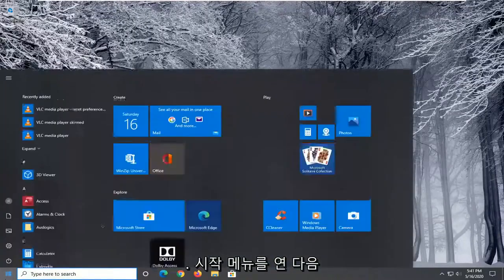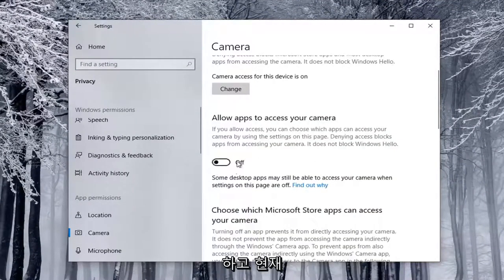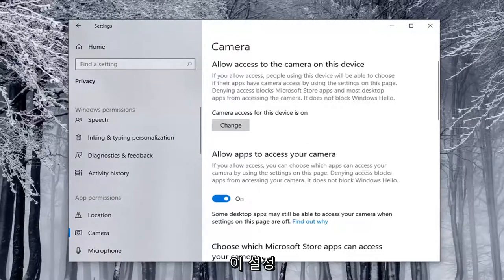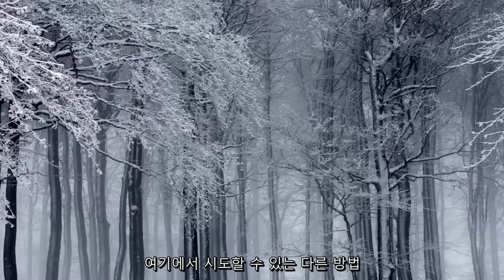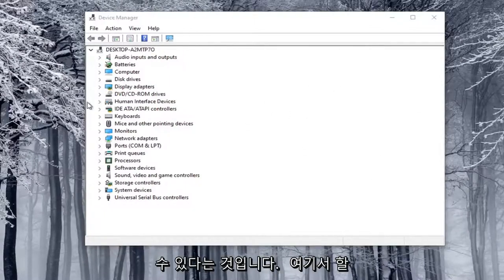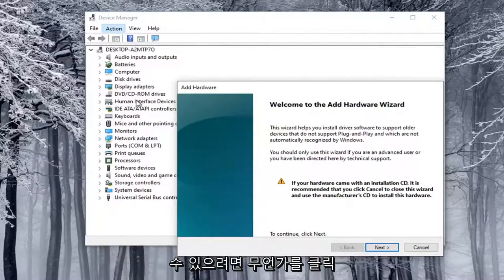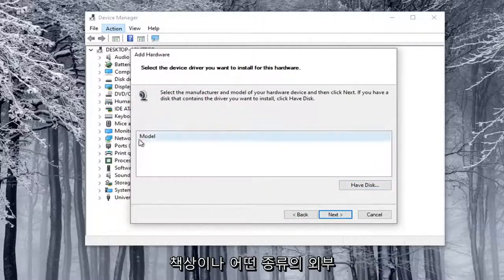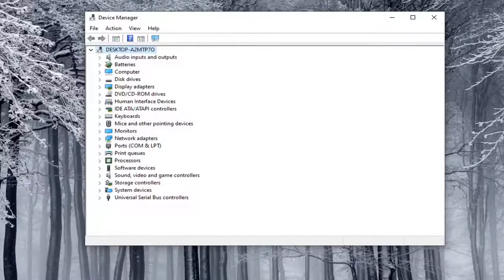장치 관리자에서 누락된 카메라를 빠르게 수정하는 방법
Windows 10 및 Windows 11 문제의 장치 관리자에서 카메라 누락을 수정하는 방법.

Windows 10의 장치 관리자는 일반적으로 이미징 장치 범주 아래에 웹캠을 나열합니다. 그러나 일부 사용자는 장치 관리자에서 웹캠을 찾을 수 없다고 말했습니다.

이미징 장치는 모든 이미징 장치를 나열하는 Windows 장치 관리자 기능입니다. 이 섹션에서는 기존 이미징 장치의 드라이버를 업데이트하고 비활성화/설치할 수도 있습니다. 특정 웹캠에서 흔히 발생하는 오류는 웹캠을 사용하려고 할 때 "드라이버를 찾을 수 없음" 오류 메시지가 표시되는 것입니다. 그러나 제어판으로 이동하고 장치 관리자를 열어 드라이버를 업데이트하거나 설치하면 거기에 이미징 장치가 없습니다. 즉, 웹캠이 인식되지 않고 있을 수 있는 다른 이미징 장치도 인식되지 않습니다. 볼 수 있습니다.

Windows 10은 대부분의 카메라를 자동으로 감지하고 구성할 수 있지만 때때로 주변 장치는 드라이버, 시스템 업데이트, 개인 정보 설정 또는 하드웨어 관련 문제로 인해 갑자기 작동을 멈출 수 있습니다.

이유가 무엇이든 가족이나 동료와 연결하려고 할 때 내장 또는 USB 웹캠에 문제가 발생하는 경우(재택 근무하는 경우) 장치 관리자, 설정 및 세 번째를 사용할 수 있습니다. 가장 일반적인 문제를 해결하는 파티 보안 소프트웨어.

이 Windows 10 가이드에서는 내장 또는 USB 카메라 문제를 해결하기 위한 여러 문제 해결 단계를 안내합니다.

따라서 웹캠 또는 모든 이미지 장치가 없습니다. 결과적으로 해당 사용자는 Windows 10에서 웹캠을 사용할 수 없습니다. 이것이 사용자가 장치 관리자에서 웹캠을 복원하는 방법입니다.